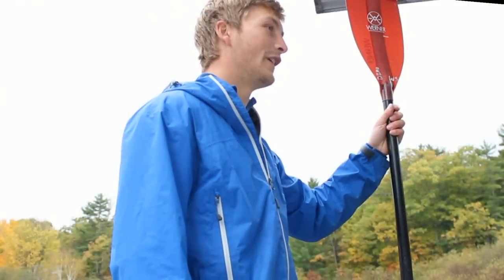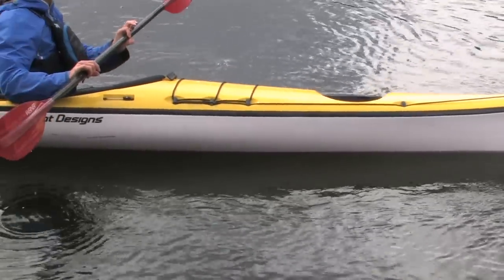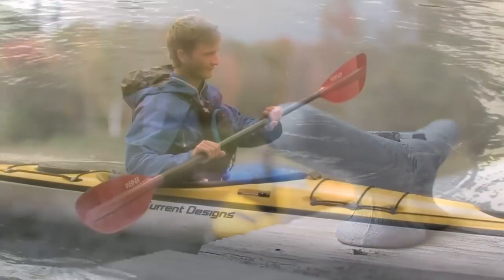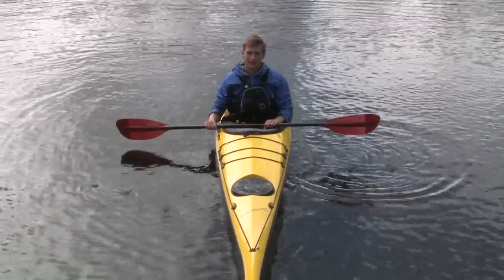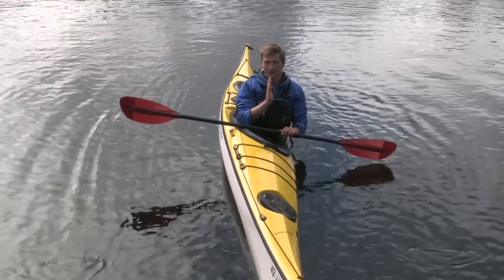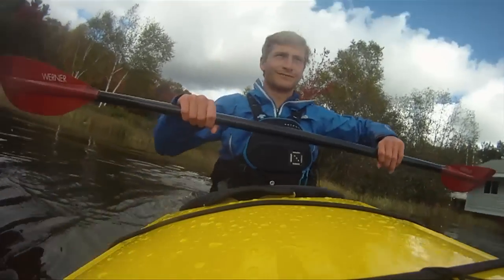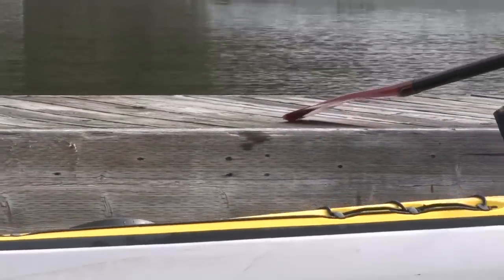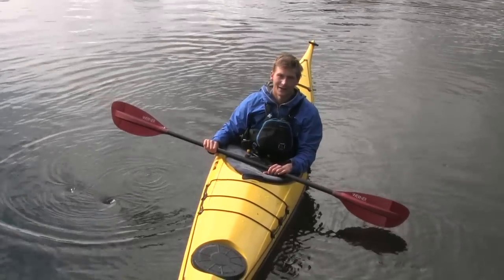Learn How to Edge Your Kayak for Stability and Speed | Skills | Adventure Kayak | Rapid Media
Brian Pettinger from White Squall Paddling Centre shares his top tips for holding a dynamic and stable edge in your kayak, increasing your comfort, balance and maneuverability on the water.